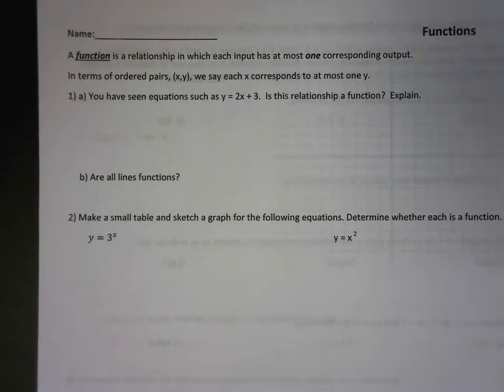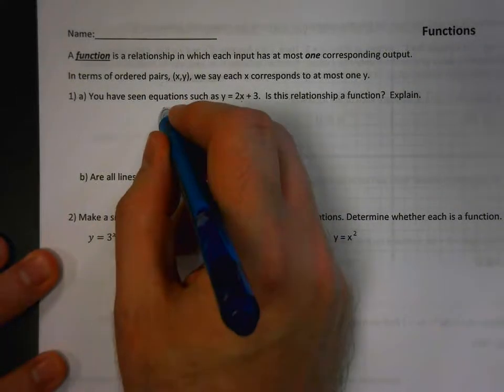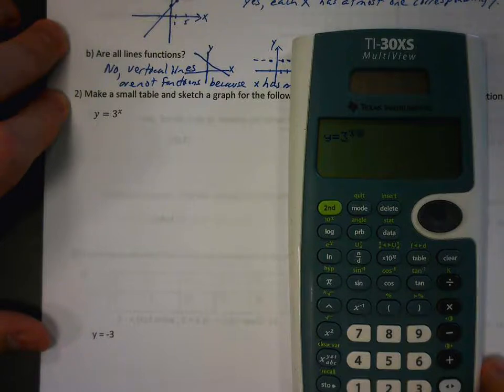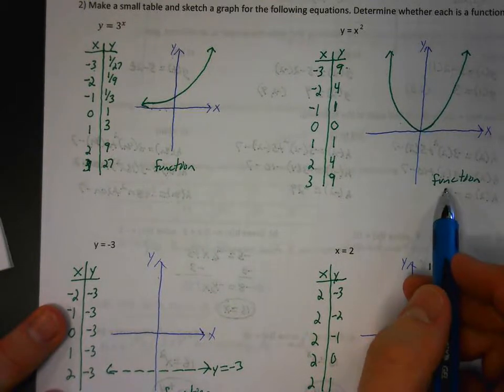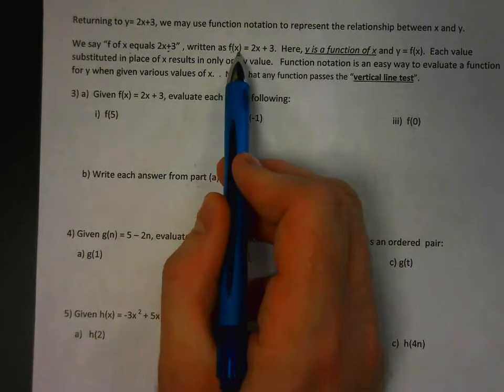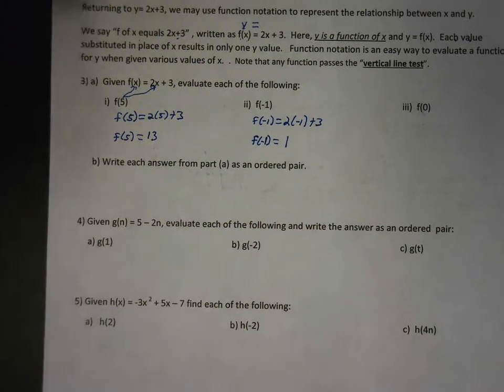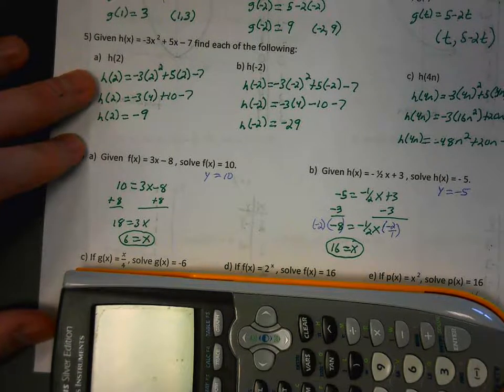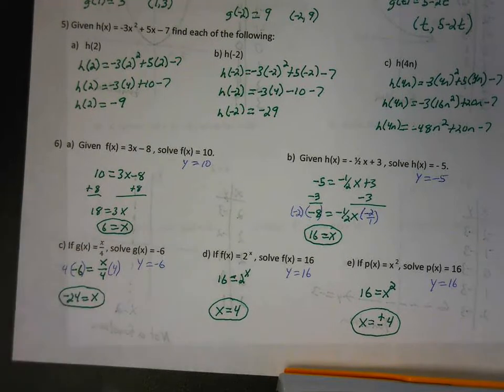Functions Part 1